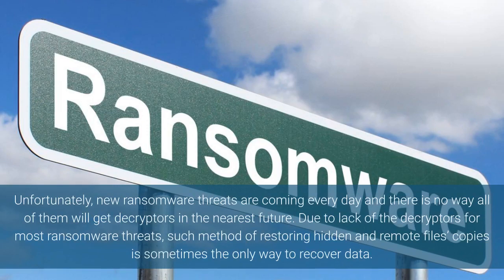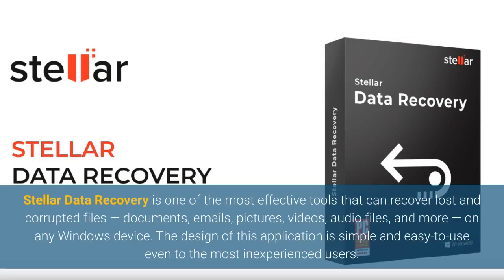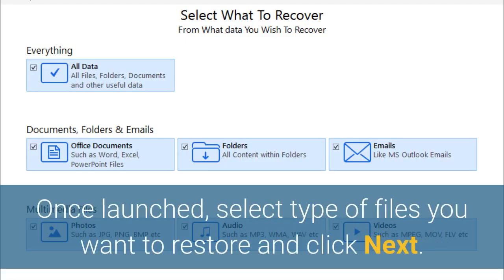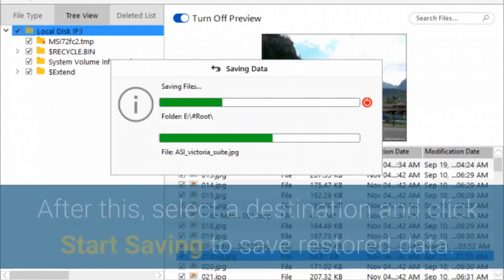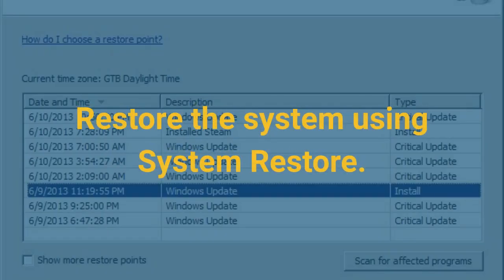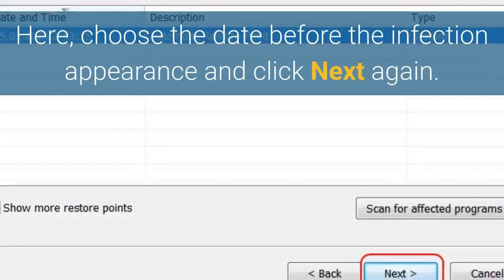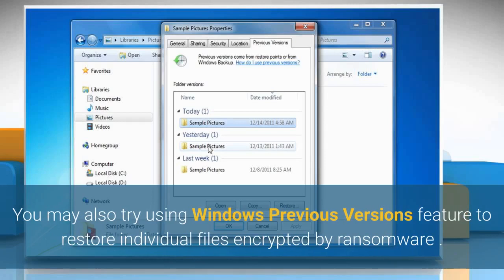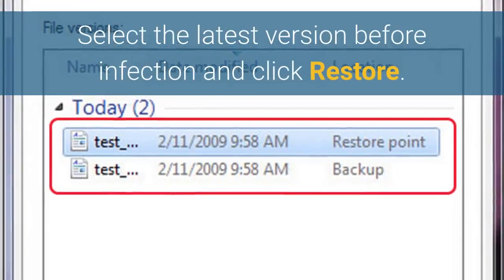How to uninstall (remove) Piiq ransomware and decrypt .piiq files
Complete and actual tutorial that will show how to remove Piiq ransomware and decrypt .piiq files